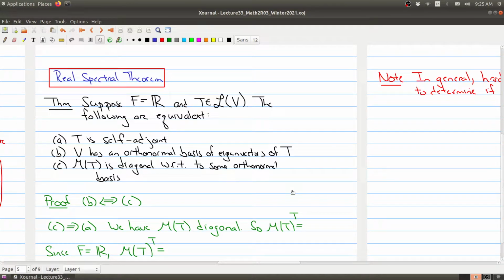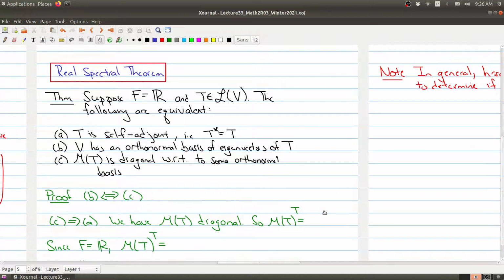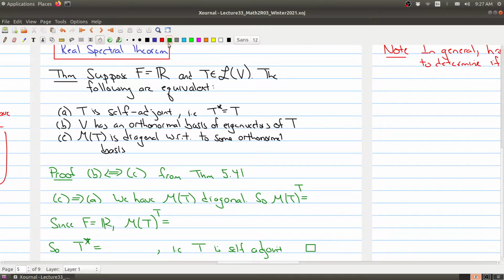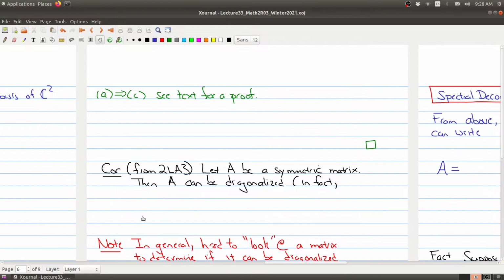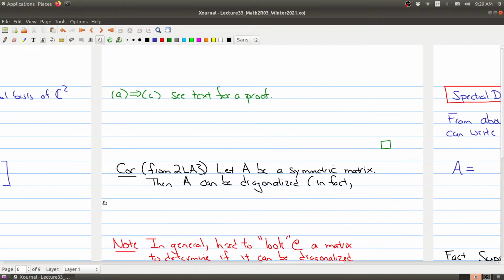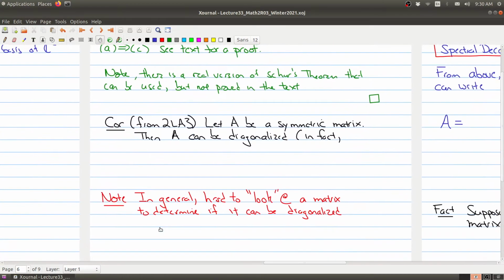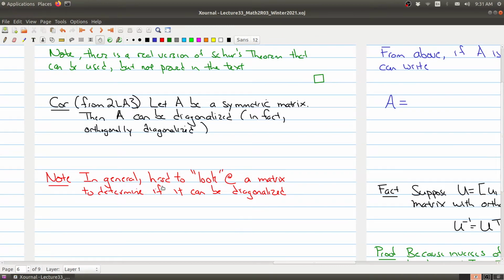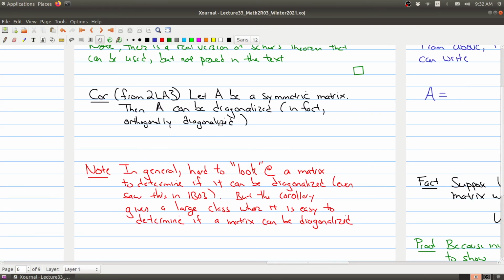Lecture 33 Part 3 Math 2R03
In Lecture 33 we look at the spectral theorems.  In Part 3 we look at the real spectral theorem.